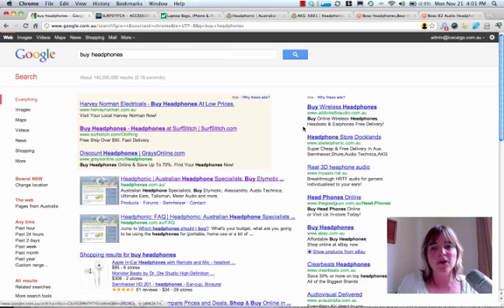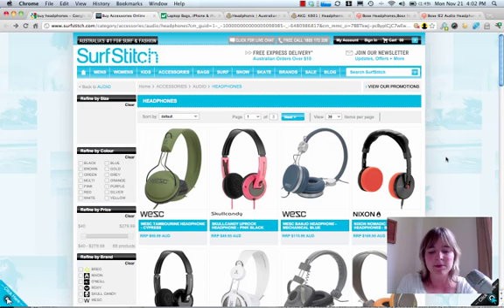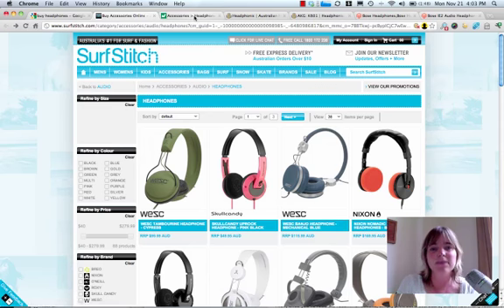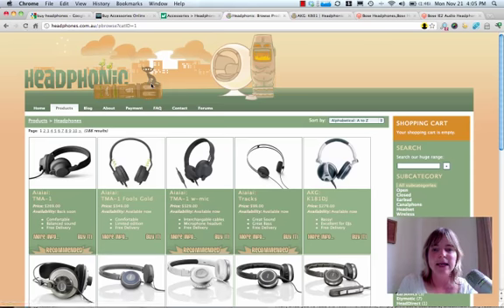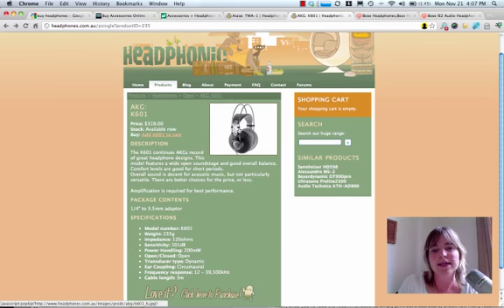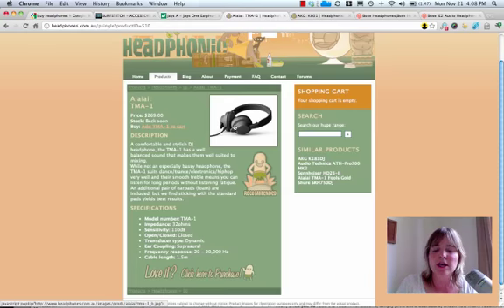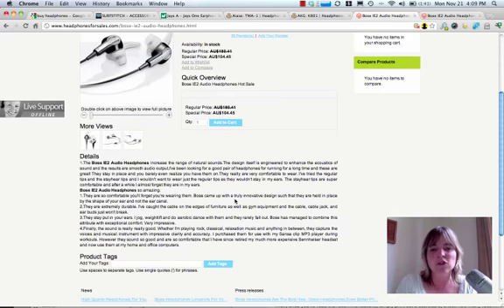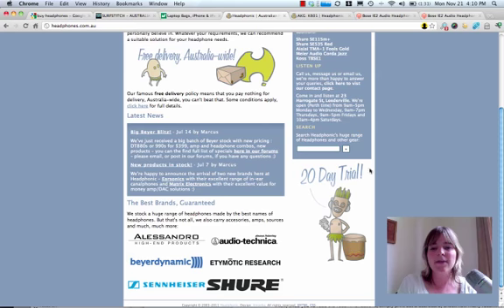Trust in eCommerce Design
Good quality eCommerce design plays an important role in creating trust with your customers. Customers use many small subtle indicators to decide subconsciously whether they trust you with their purchase.

for 100s of eCommerce how-to guides to help you build your perfect online store.